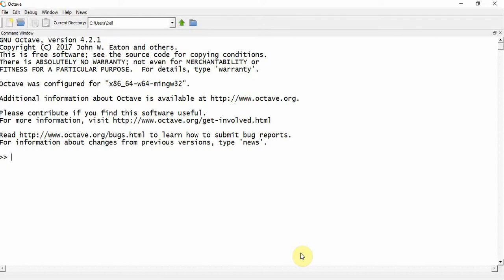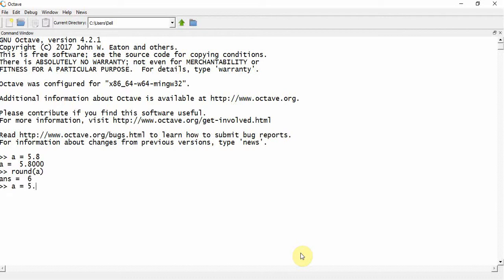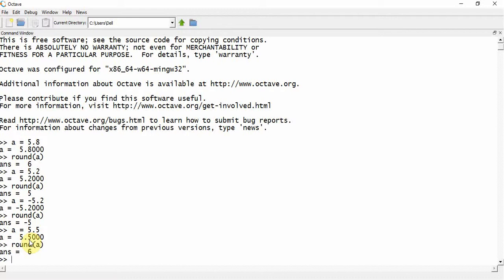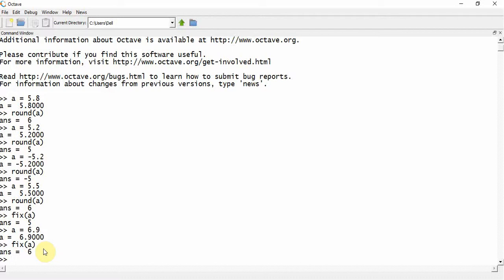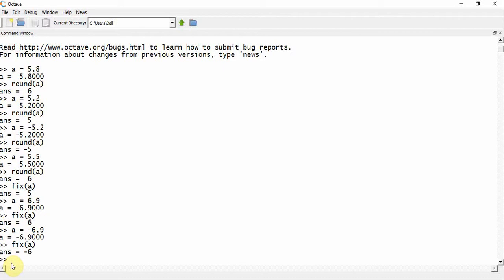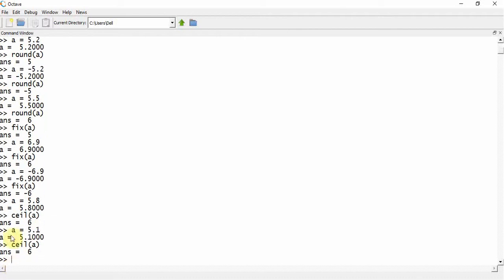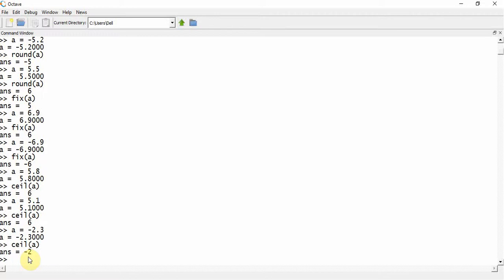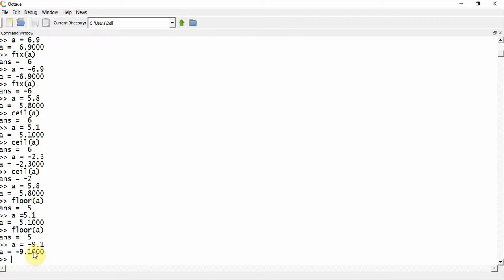GNU Octave Tutorial 3: Rounding operations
This video is about rounding operations available in Octave.